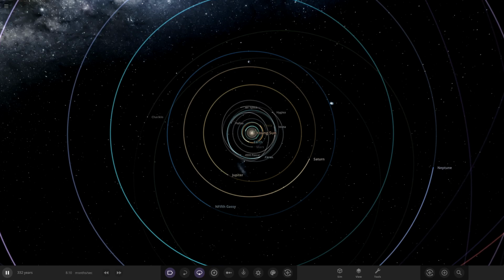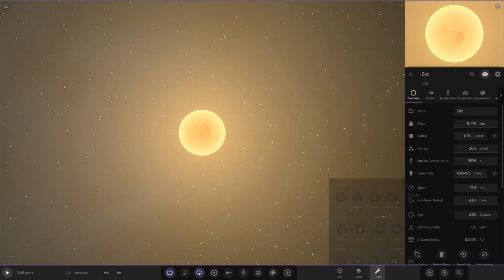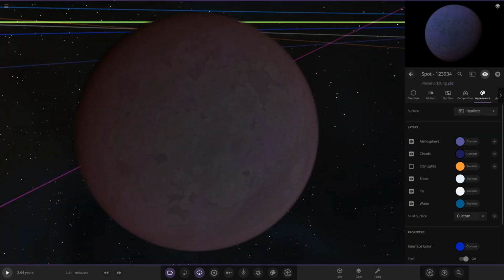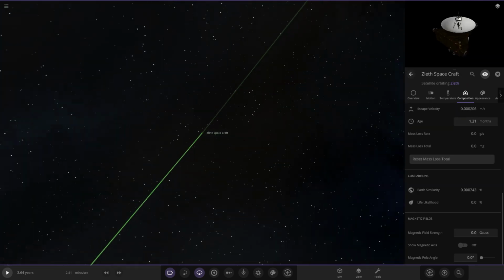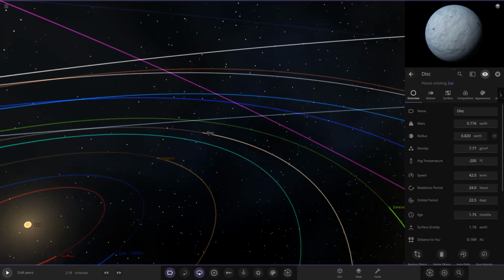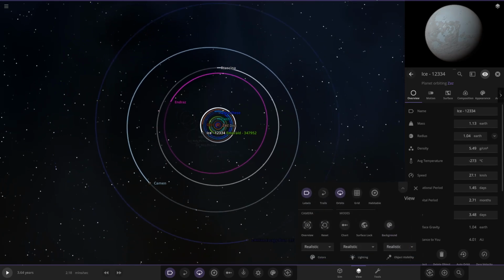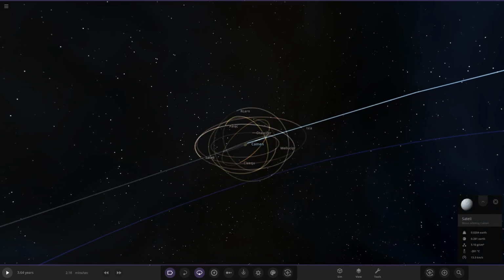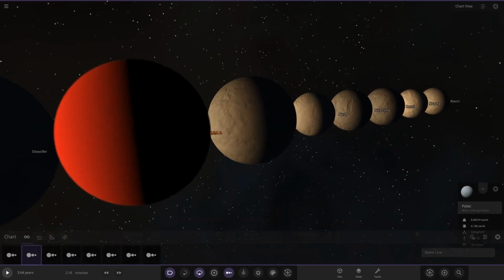Crazy Material Trail! Checking Out Your Solar Systems #184 Universe Sandbox